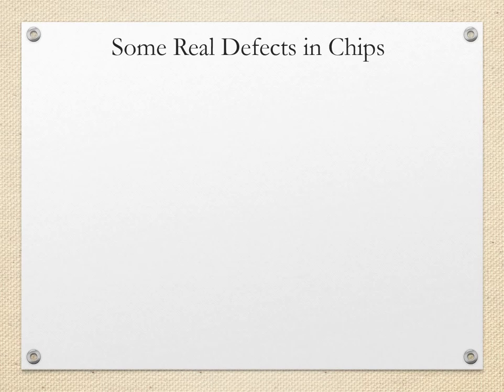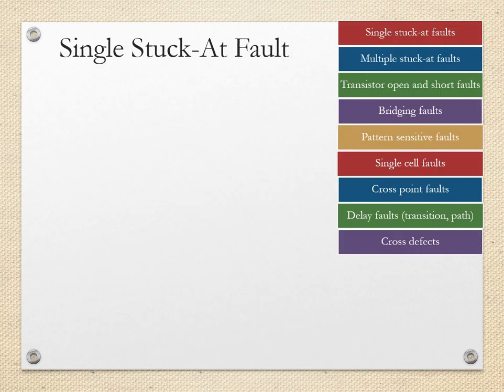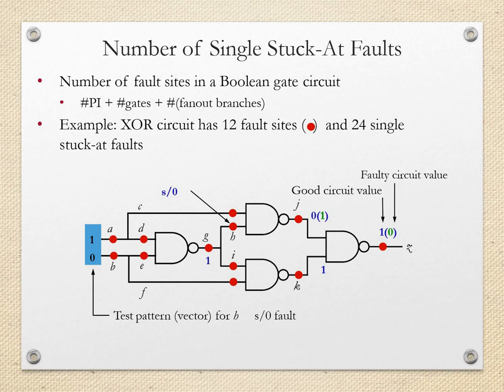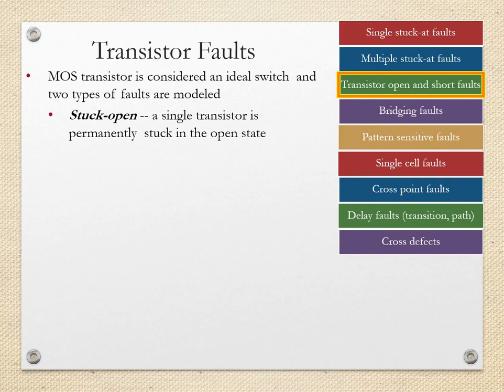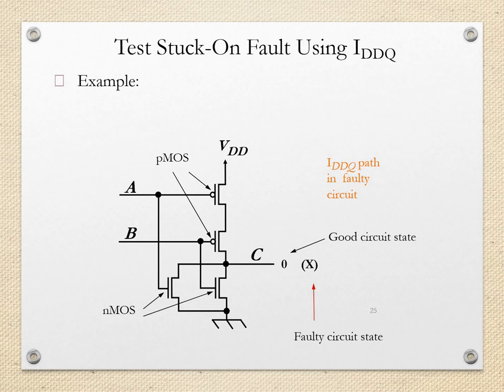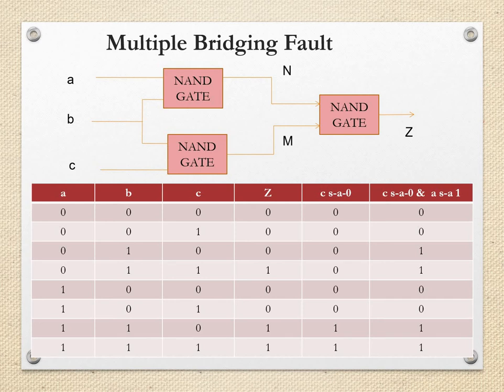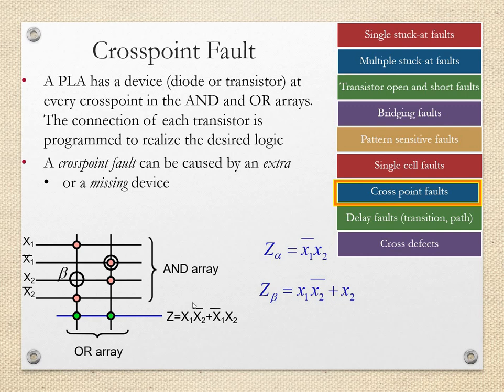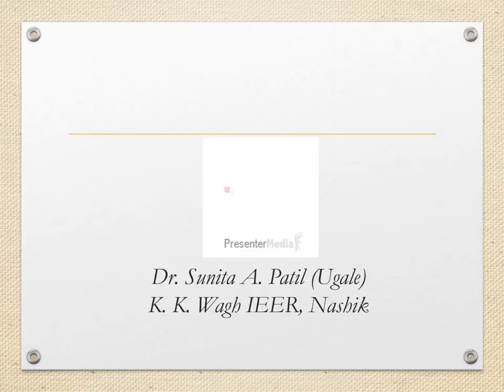VLSI U6 L2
VLSI Testing and Analysis -Part 2